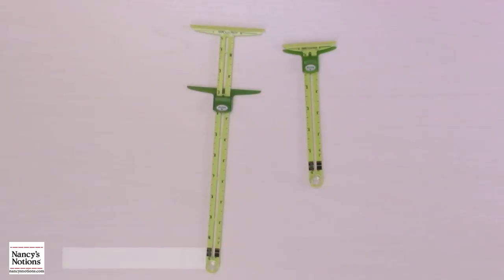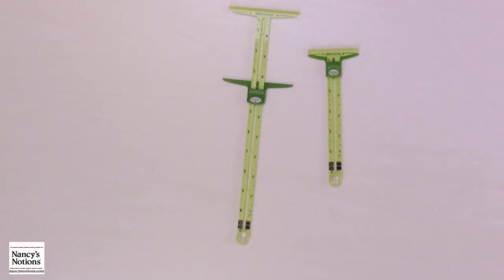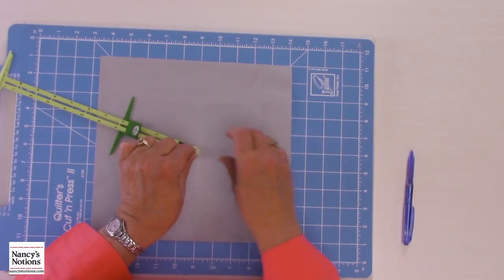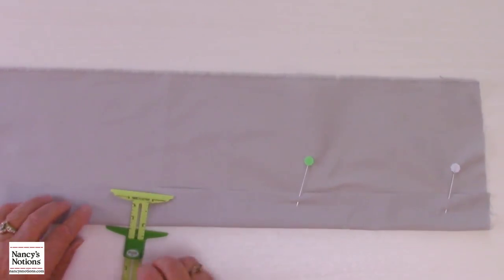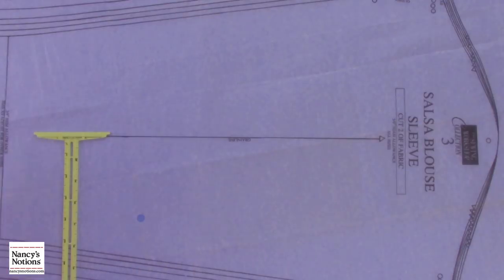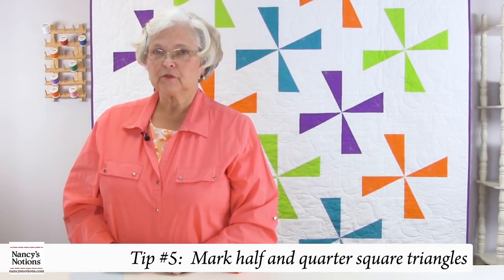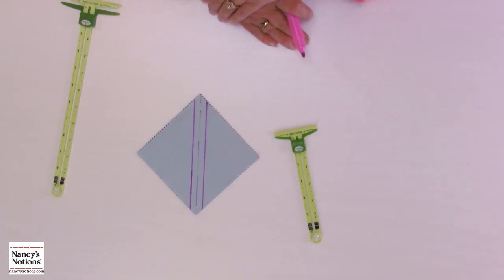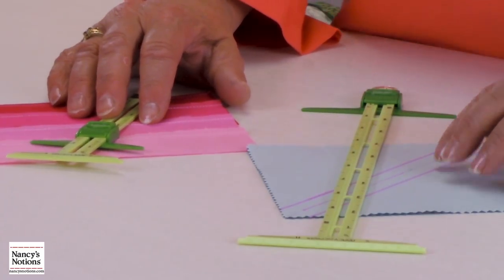6 Helpful Tips For The 5-in-1 Sliding Gauge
5 tools in one, measure, mark, and create with this versatile tool designed by Nancy Zieman. This gauge is your go-to tool whether quilting or sewing—now supersized.

We’d love to hear from you! We also want to see your finished projects! Feel free to post a photo on Instagram and use the hashtag NancysNotions.